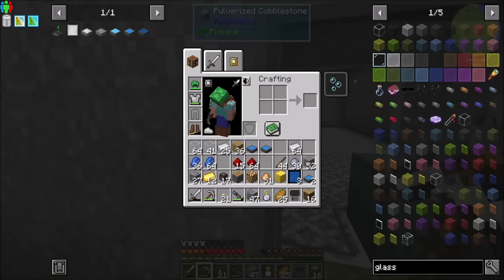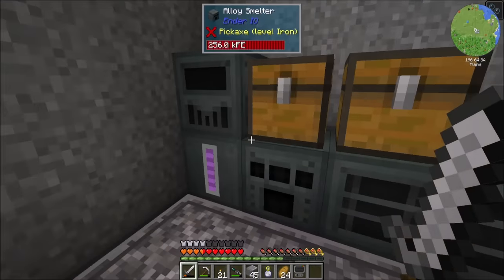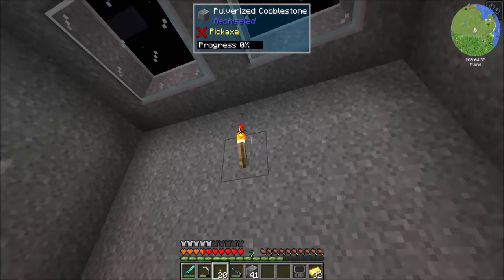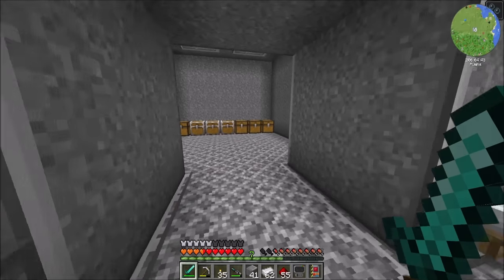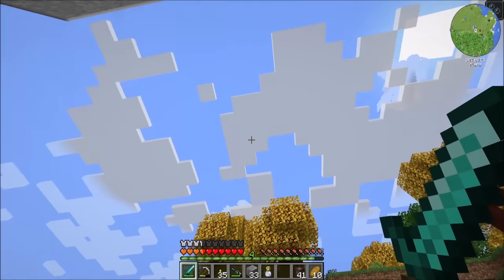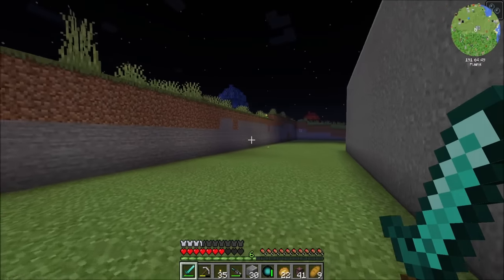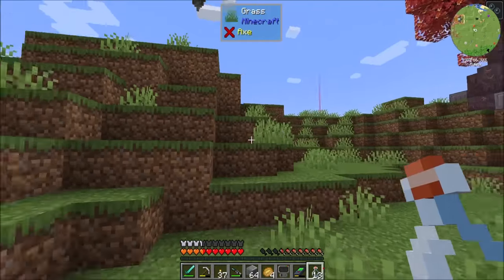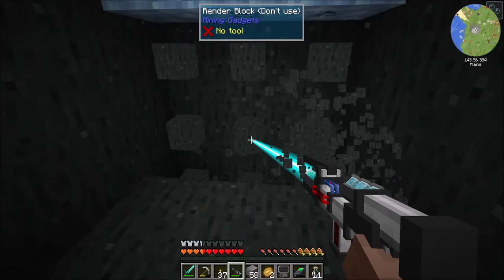LetsPlay S13E6 Misc Tools and AE2 Start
Getting a few useful tools, and then starting on AE2.